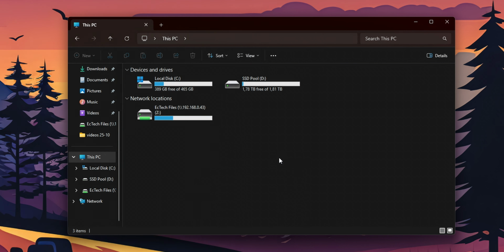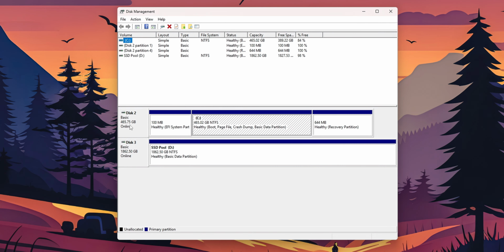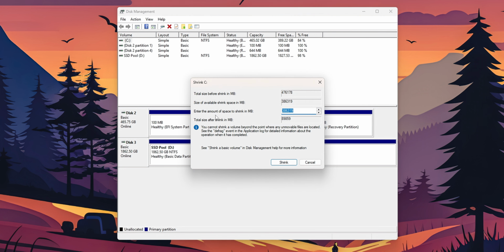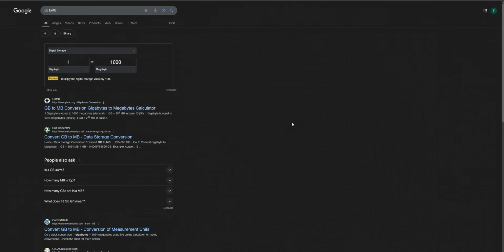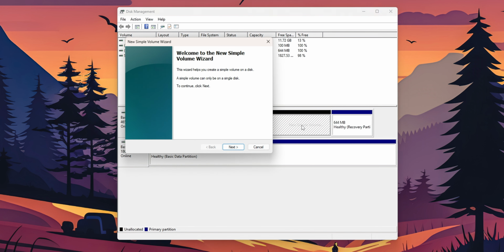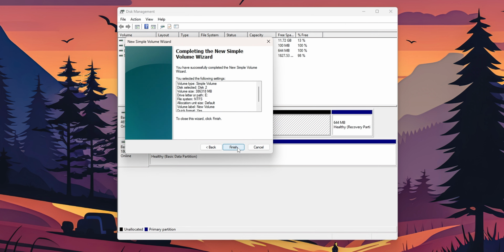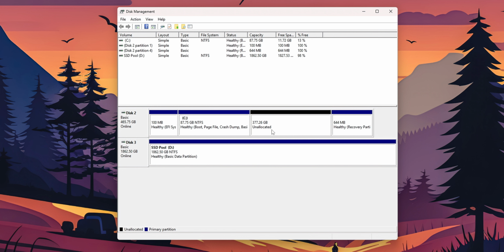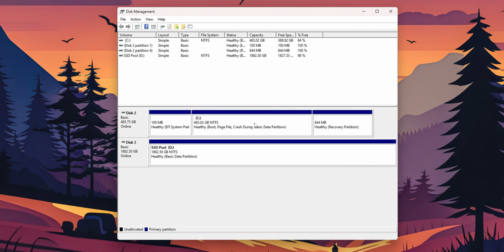How to Create a Partition On Windows 10 and 11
On this video i show you how you can create a partition on Windows 10 and 11, basically a new drive on windows.